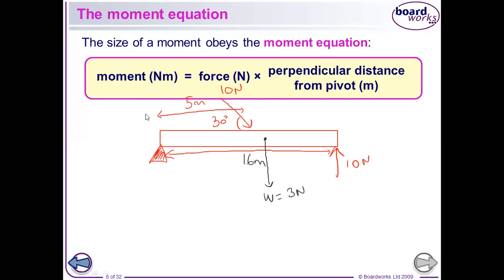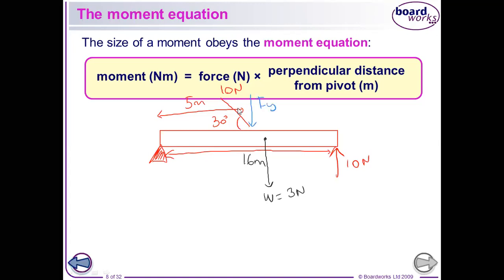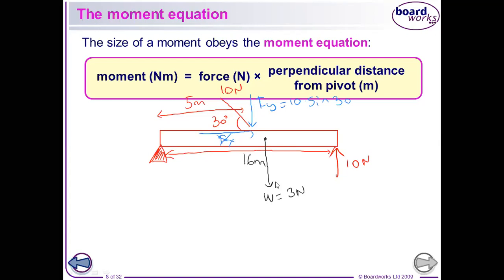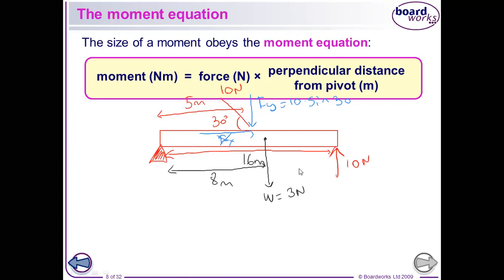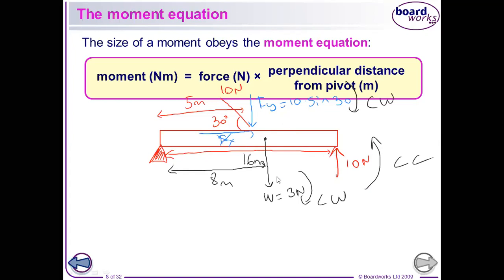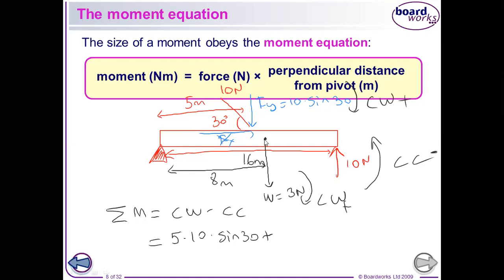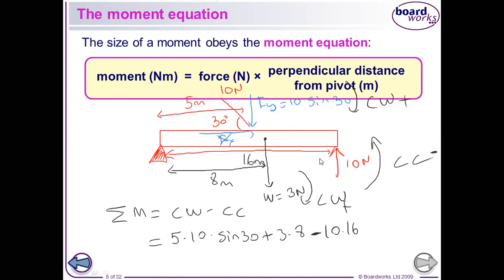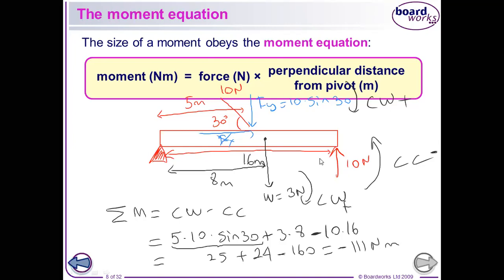Moments (Turning Effects) calculations.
Moments (Turning Effects) calculations.  Calculation of moments with the forces at an angle and finding the location of weight.